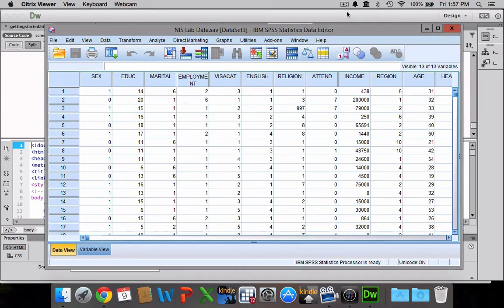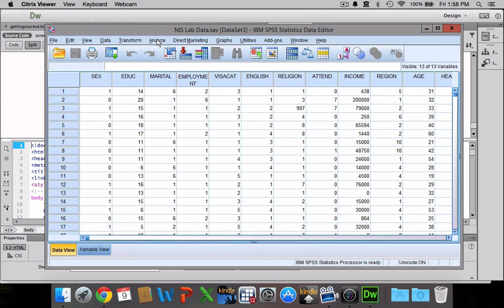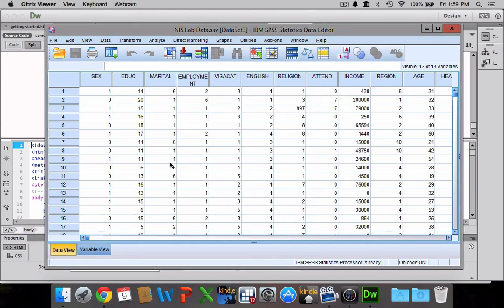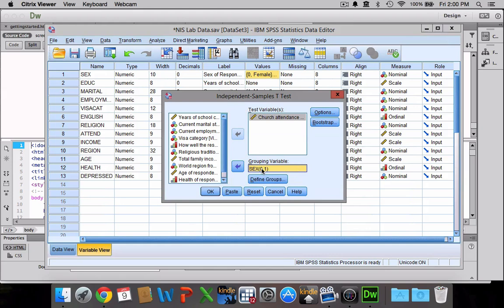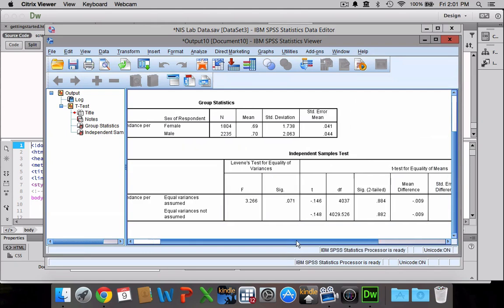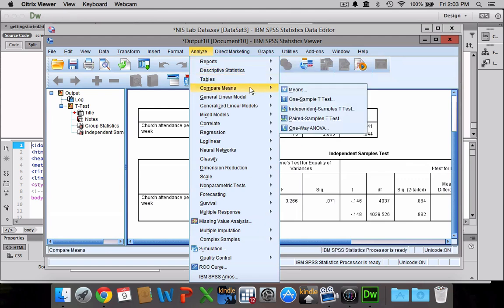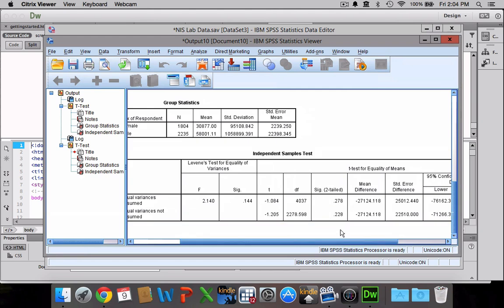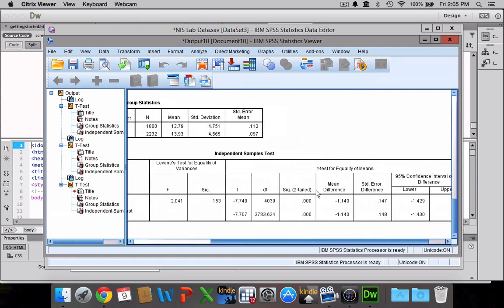Independent Samples T Test in SPSS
This video shows how to carry out and interpret t tests in SPSS